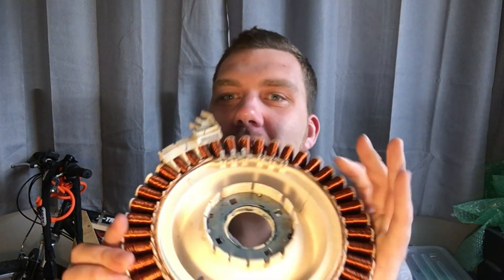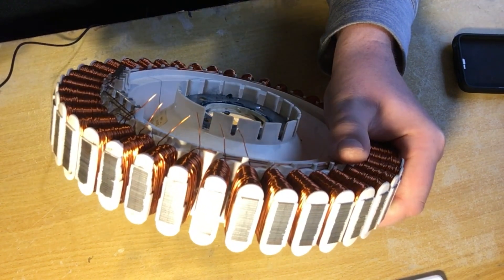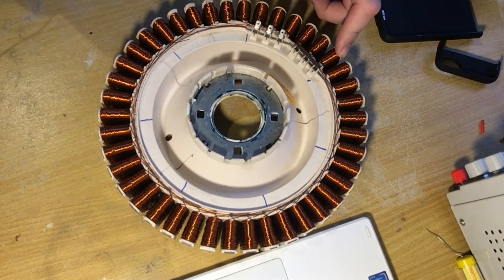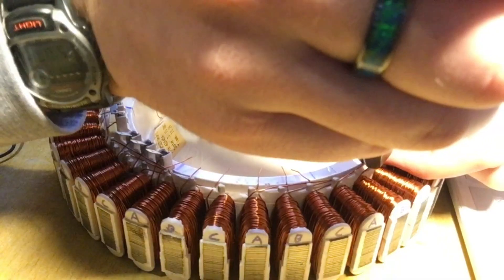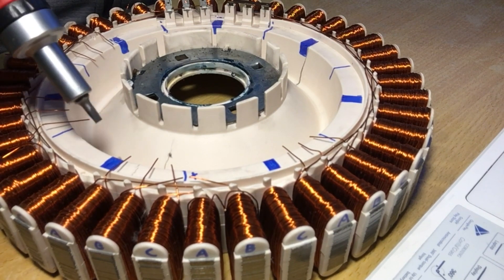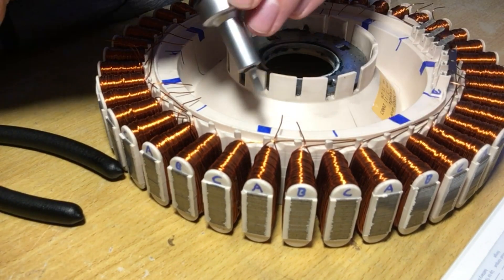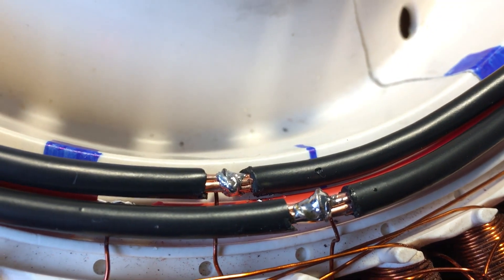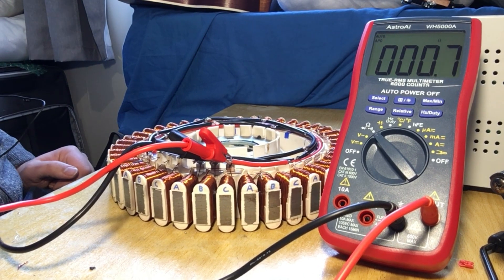Rewire a washing machine motor to generate 12v electricity!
I bought an old washing machine motor for $20 and am rewiring it to output 12v Eventually it will be used as a renewable energy source. The output is still ac, so a 3 phase rectifier is needed which I made for about $4 to output a DC Voltage. Wiring Diagram thanks to TheBackShed.com they have some great tips!